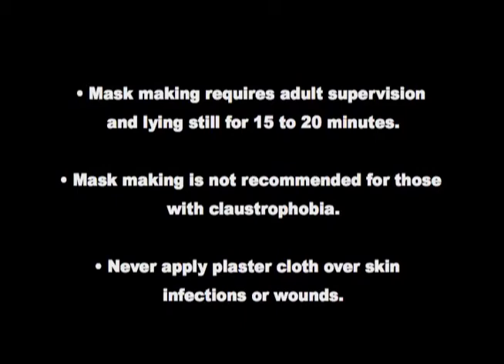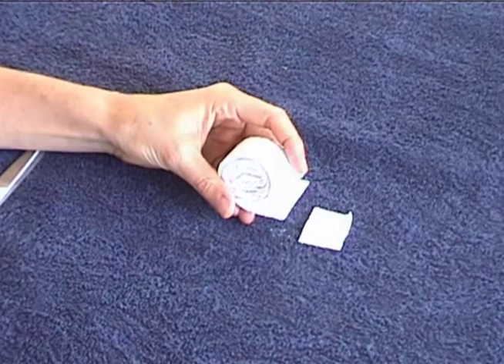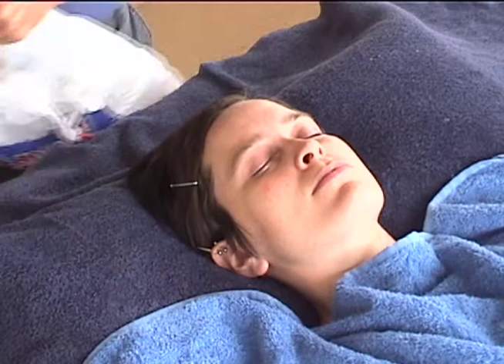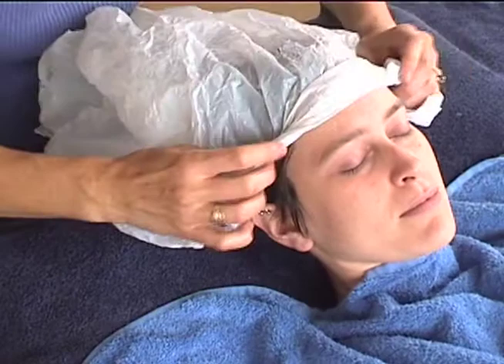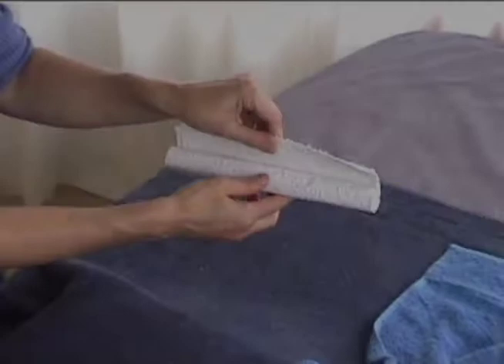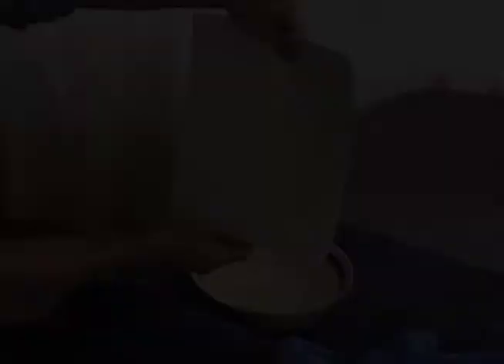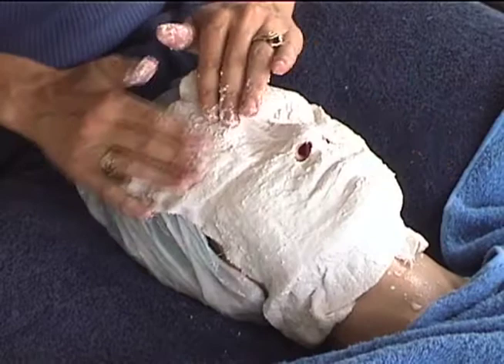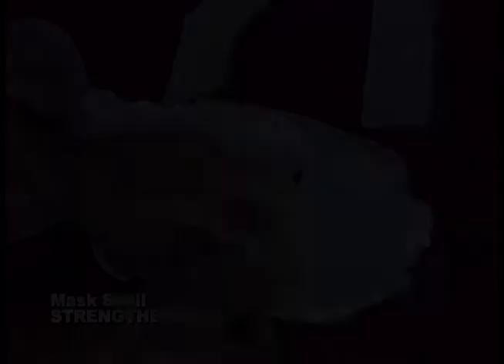UnMasKit! Mask Making Kit Instructions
Pash Galbavy demonstrates mask making with the UnMasKit!, !, a first of its kind, all-natural mask making kit. Recommended to watch just before making masks with the UnMasKit!

Videography by Marty Landa